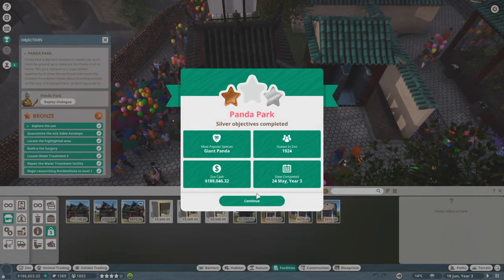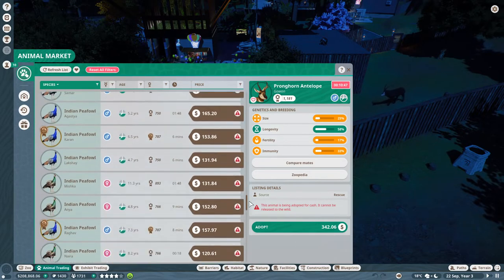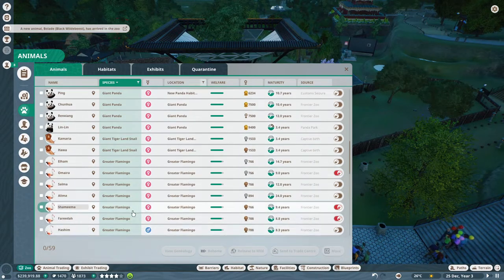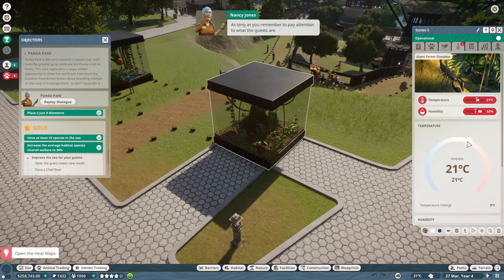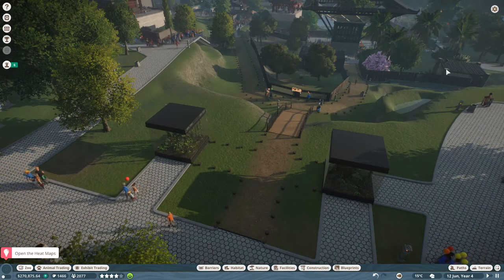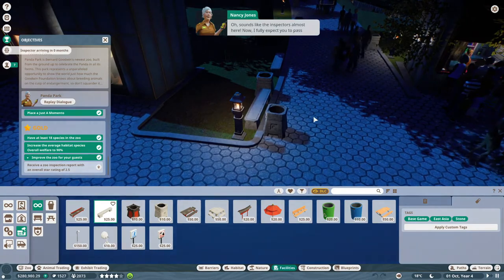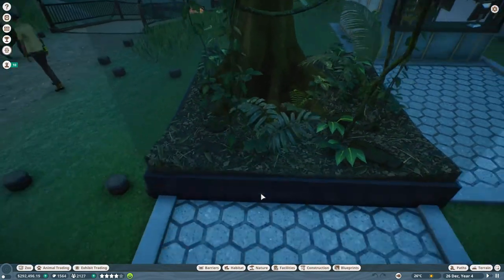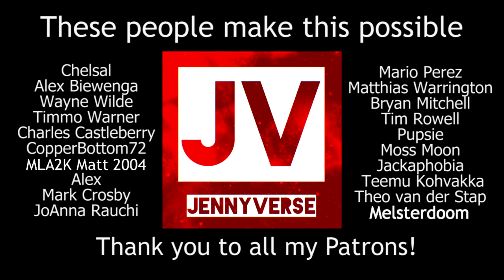'GIANT' SCORPIONS - Let's Play Planet Zoo (Badly) #4 (Tutorial)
Today in PlanetZoo - hands up if you can spot the giant scorpion